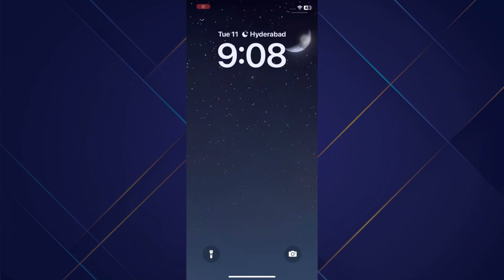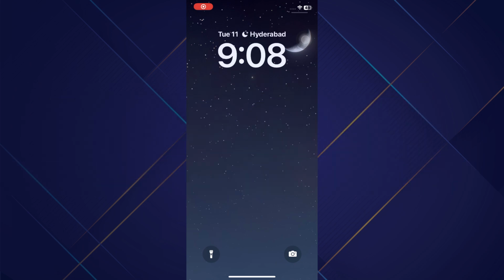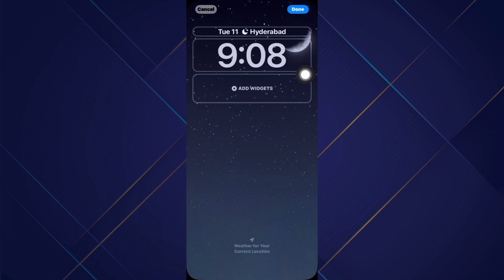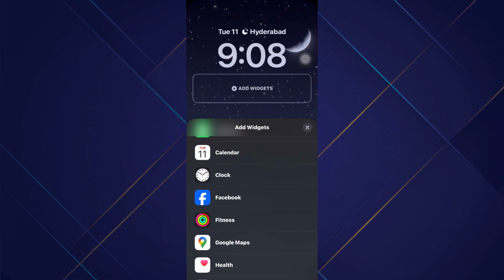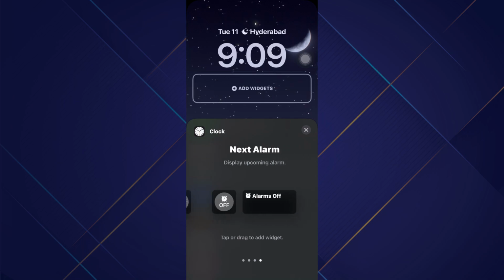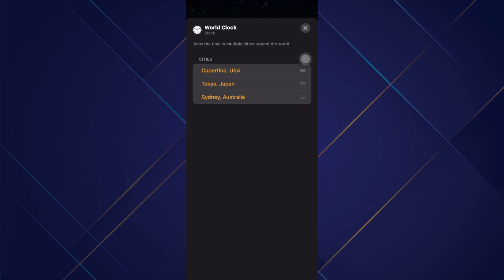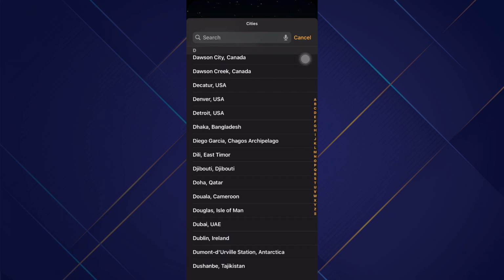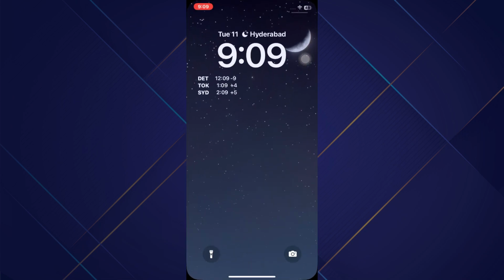How to Enable Dual Clock on any iPhone Lockscreen iOS 17 | Step by Step (2024)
How to Enable Dual Clock on any iPhone Lockscreen iOS 17

In this video I'll show you how to Enable Dual Clock on any iPhone Lockscreen iOS 17. The method is very simple and clearly described in the video. Follow all of the steps & Enable Dual Clock on any iPhone Lockscreen iOS 17